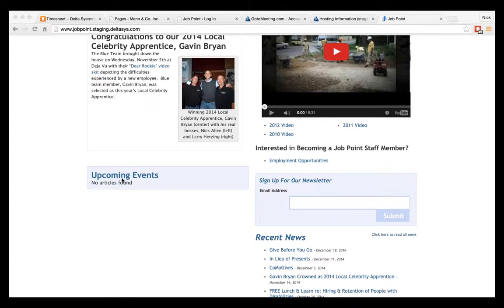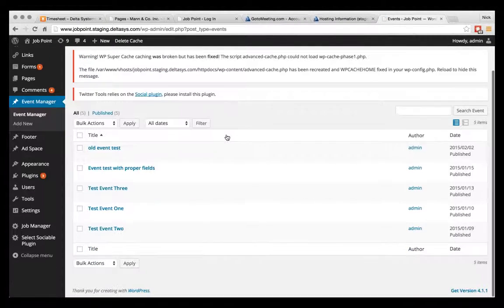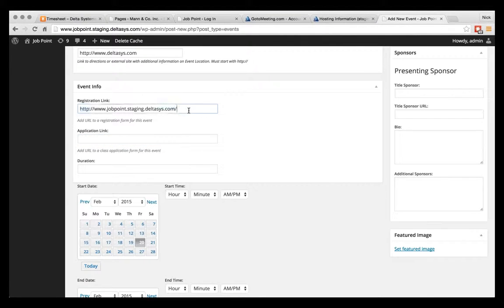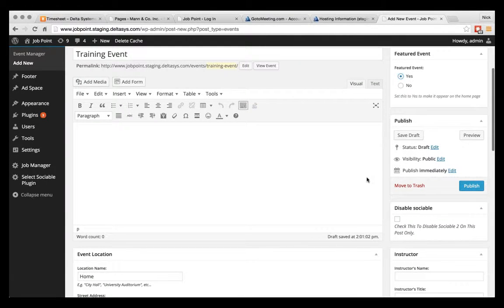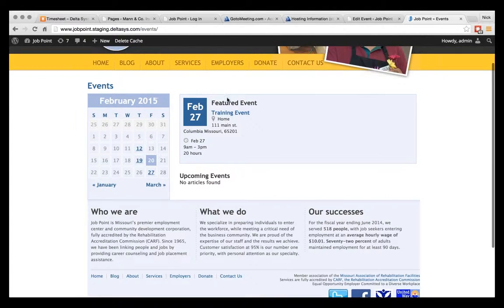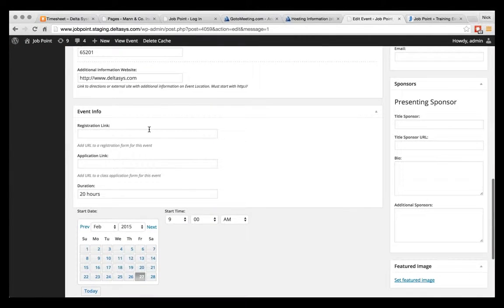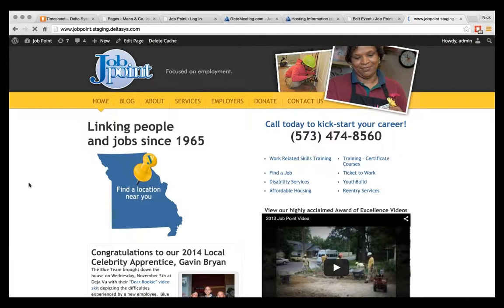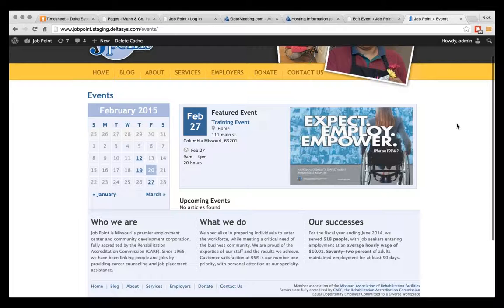Job Point Client Training Review 2 20 15, 2 58 PM